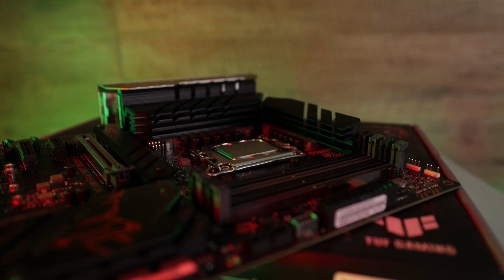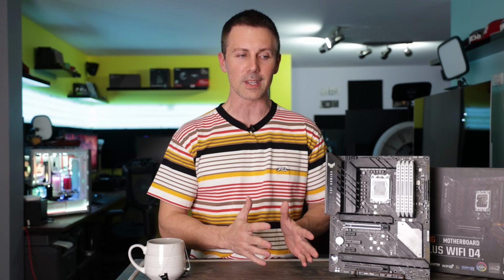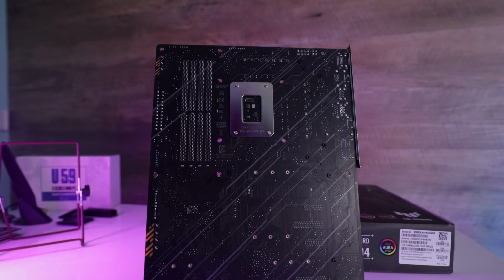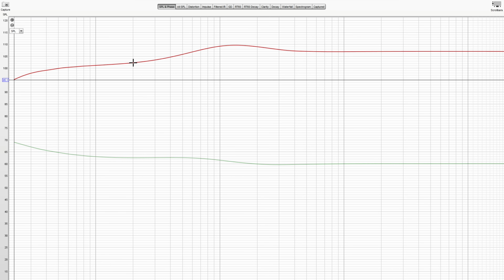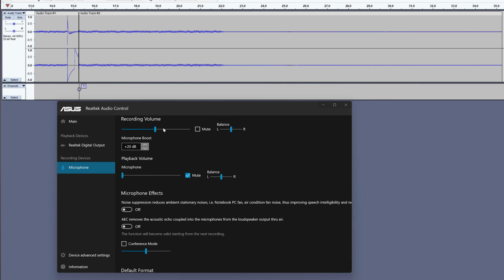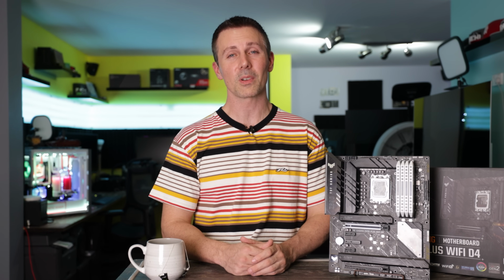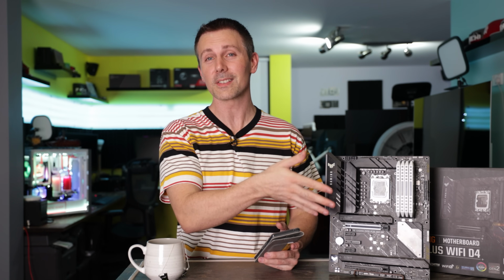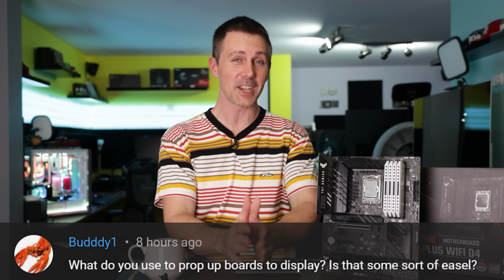ASUS TUF Gaming Z690-Plus WIFI D4 (FULL Review)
At a tad under $300, can the D4 Tuf Gaming Wifi Z690 From ASUS handle the i9-12900K with no hiccups? Well for the VRM yes it cano, but some things could be improved.